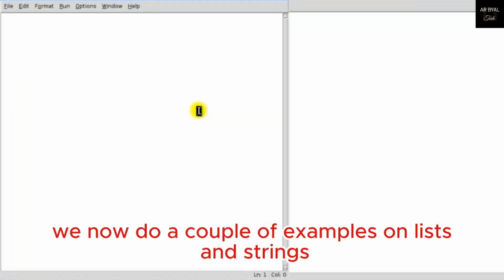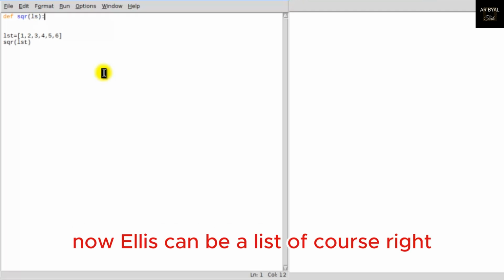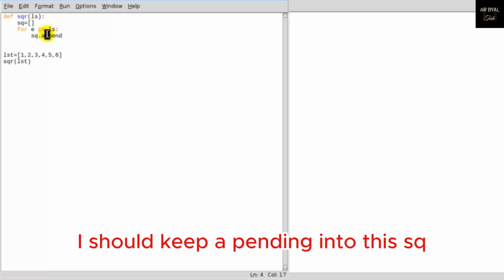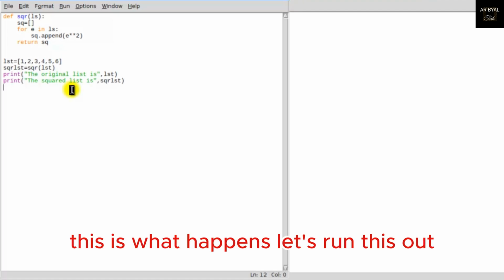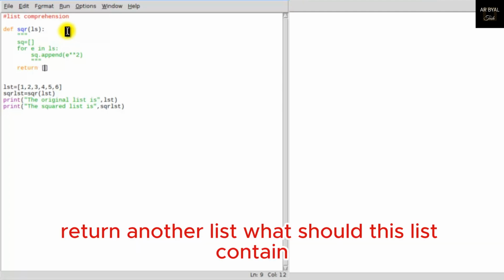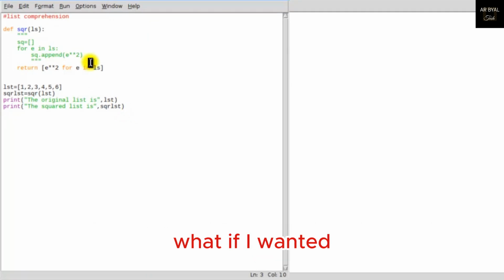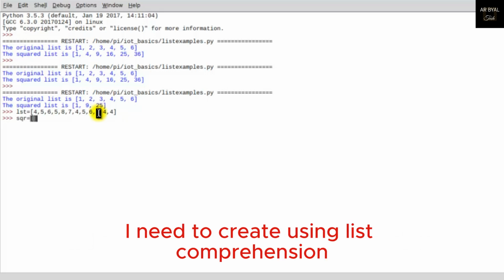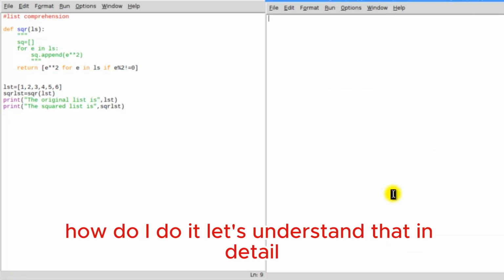IoT for Beginner - EP 31 (Examples on List and Strings)